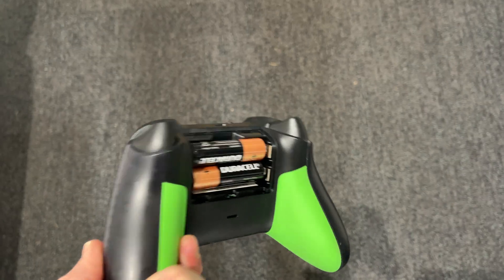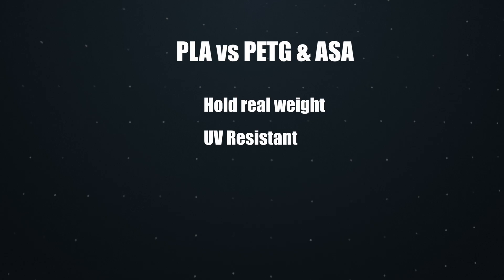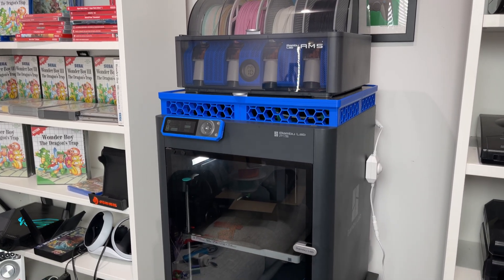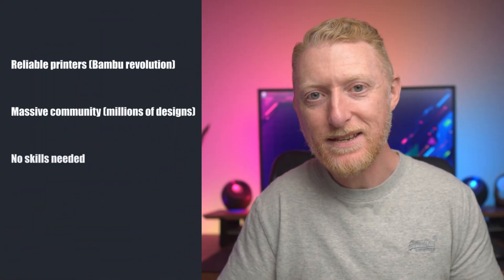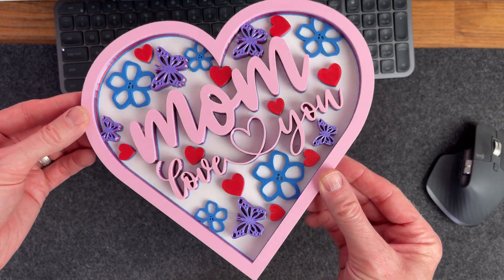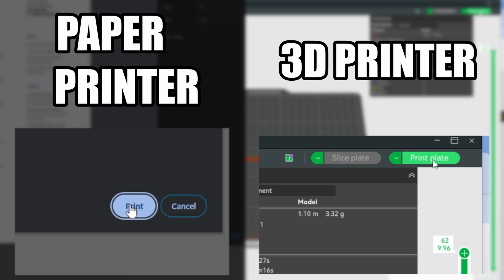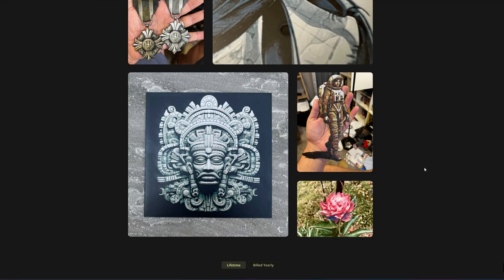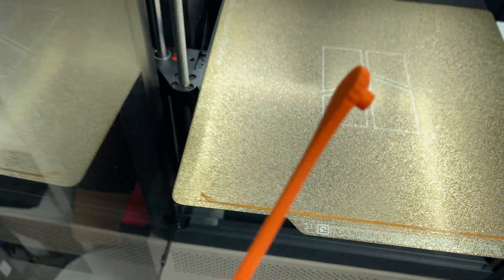It's Finally Time to Get a 3D Printer (Here's Why)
It's finally time to get a 3D printer—and in this video, I'm showing you exactly why NOW is the perfect moment to dive in! Whether you're a gamer looking to customize your gaming setup, a tech enthusiast ready to manufacture solutions at home, or a complete beginner curious about DIY projects, 3D printing has never been more accessible or powerful. I'll walk you through my six-month journey with the Bambu Lab P1S (aka Printimus Prime!), from that life-changing moment when I printed my first custom part in just 20 minutes, to creating gaming accessories, household fixes, and creative projects with my daughter. Discover how modern 3D printers like the Bambu Lab A1 Mini and P1S have revolutionized home manufacturing—no technical skills required, no failed prints, just point-and-click simplicity. Learn about the massive MakerWorld community with millions of free designs, affordable filament costs (literally pennies per print), and how you can start printing functional parts, custom organizers, controller mounts, and decorative pieces the same day you set it up. If you've been hesitating like I was, this is your sign to finally pull the trigger. Let's transform how you solve problems and create at home!

📒 Show Notes 📒

✅ Love You Mom! Layered Mandala Plaque

I hope you enjoy the video but any questions just ask.

About:
The Bambu Lab P1S is the 3D printer I wish existed when I first got interested in printing years ago. It's fully enclosed with a 256x256x256mm build volume, which means you can print with stronger materials like PETG and ABS without worrying about temperature stability. Pair it with the AMS (Automated Material System) and you get seamless multi-color printing without manual filament swaps. But the real game-changer? It just works. No endless bed leveling, no babysitting failed prints, no expertise required. Bambu Lab basically made 3D printing boring in the best possible way—and that's exactly why I named mine Printimus Prime and haven't looked back.